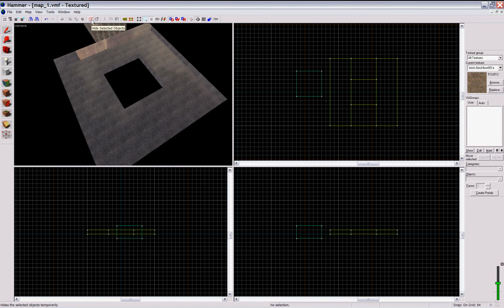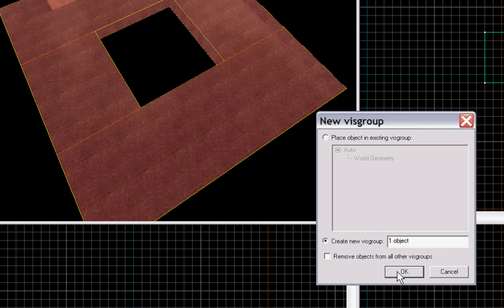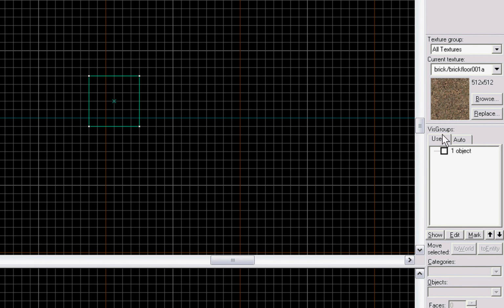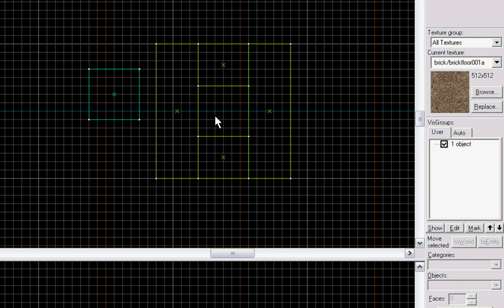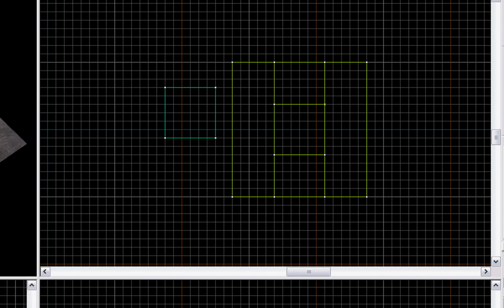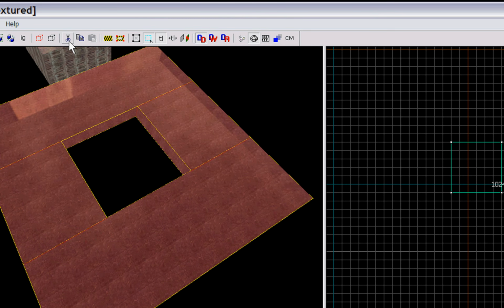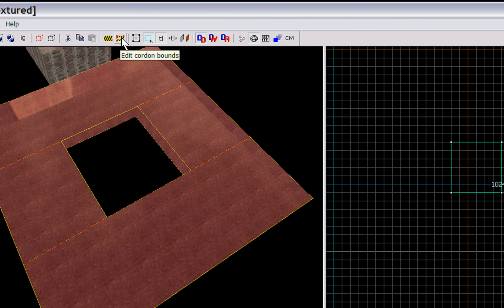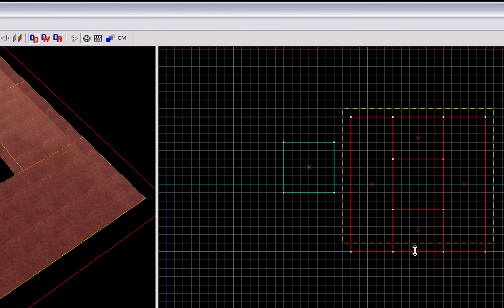Hammer Tutorial by Inept Guard 5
We continue our summery of the utilities.